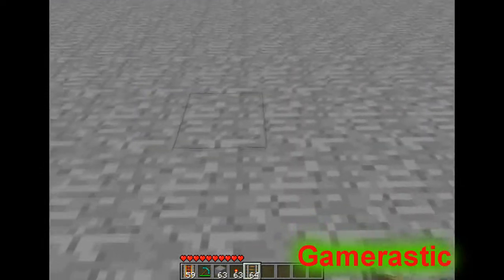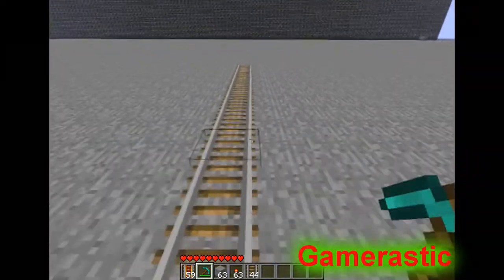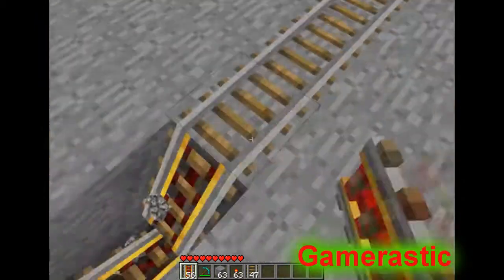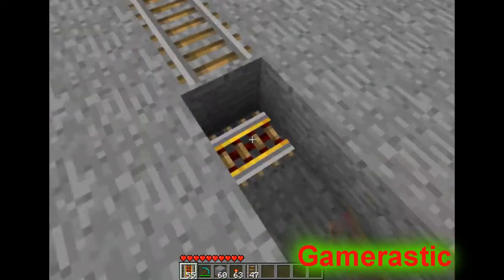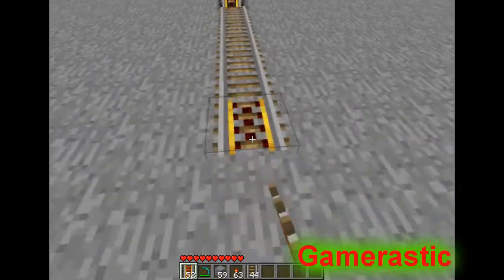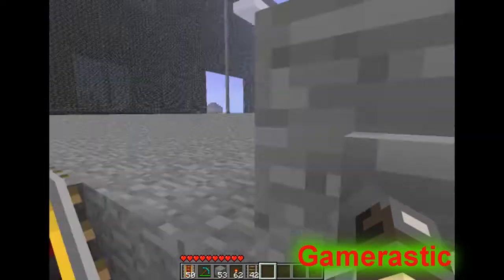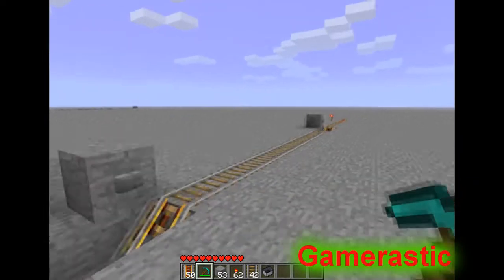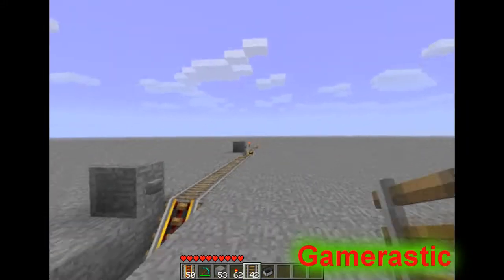How to make a nice minecart system in minecraft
i came up with this myself so i wanted to show you guys. and you can add waht ever you want to it. and you can make as many stops as possible. hope you like it